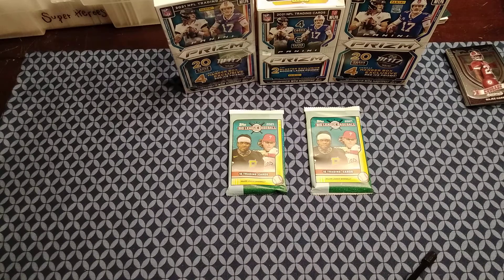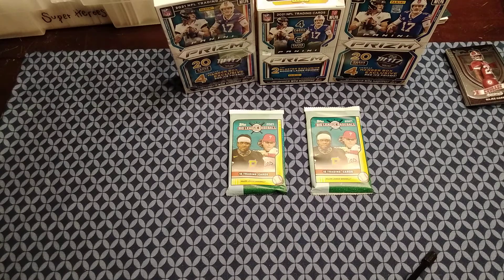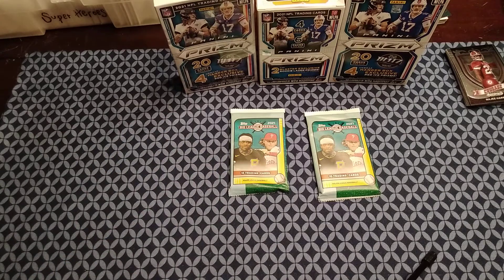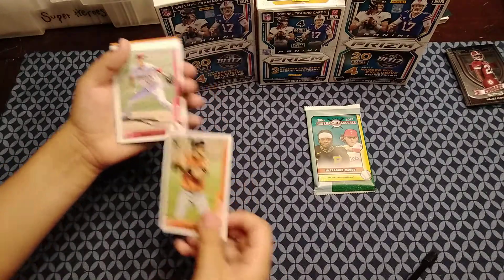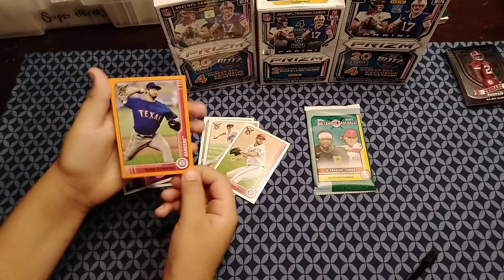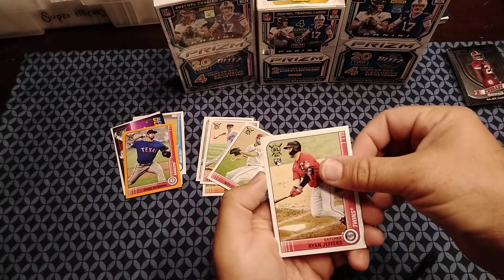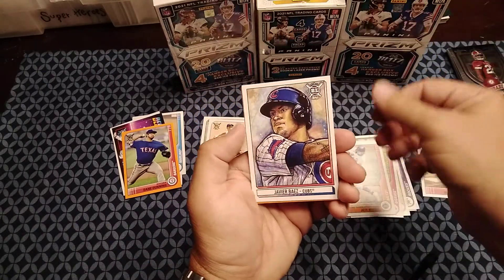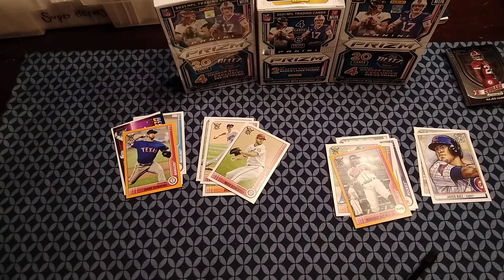Back to Cracker Barrell for More Cards